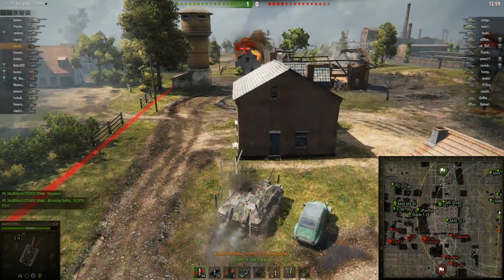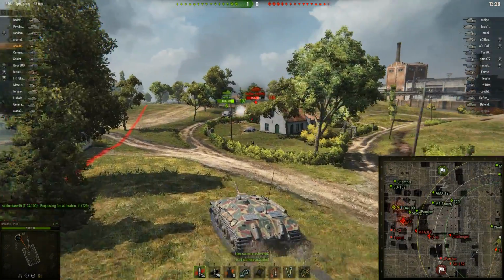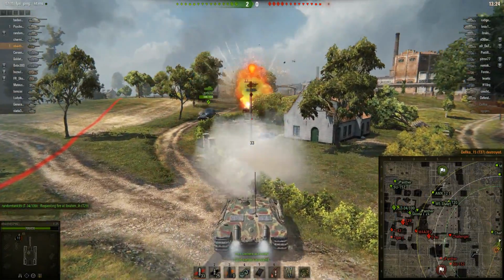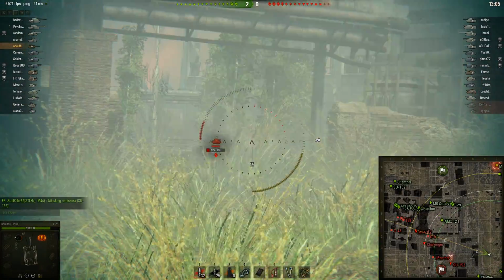World of Tanks // E-25 (One man army) by obaidbd [SPIKE]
obaidbd [SPIKE] having quite the game in his E-25 on the Pilsen map.